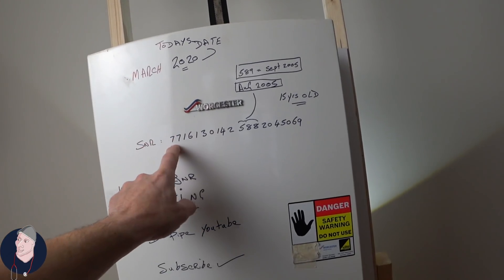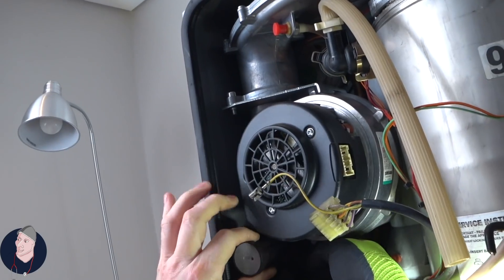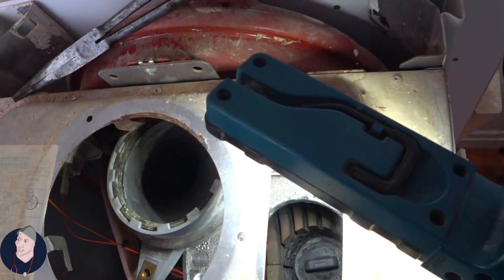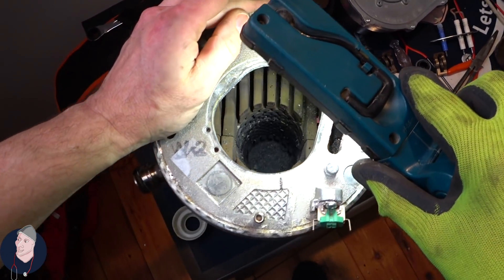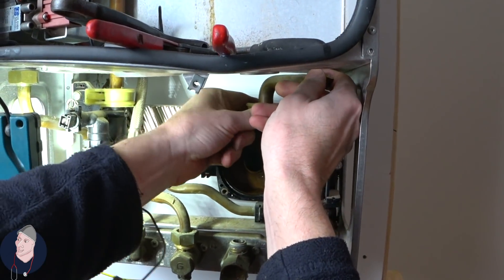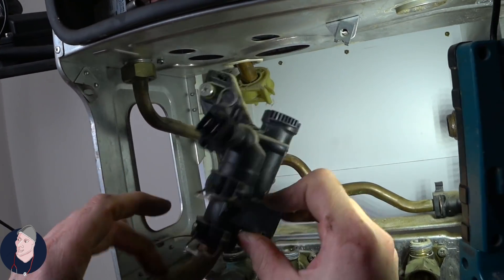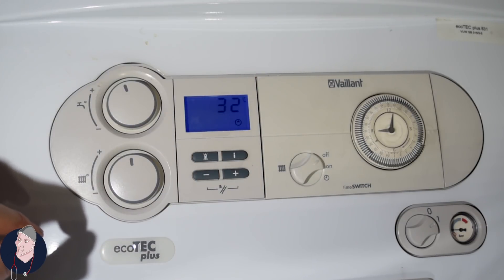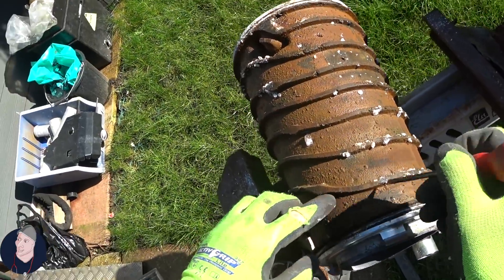Worcester Bosch Greenstar Junior, Dr Pipe Inventions How to Make Worcester Tool, Dosing Pot.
This is hopefully the last time I have to make a Video on The worcester Bosch Greenstar Junior. Its not that I dont like it, Its merely that they were awkward to work on. For instance the Plastic parts were prone to pin holes and some disintegrate completley. The water turbine adapter was prone to this mostly. The burner requires some skill to get out and the replacement of the Gasket and electrodes often needed. The prv was the main sticking point with this boiler, Wb thought that by putting it at the rear Nobody would ever need to replace. The fact this boiler has NO pressure switch means it would and does run dry..as you will see in the video. Its great for the Installer and customer as the Boiler will never have water pressure issues !!! but the boilers hex pays the price by overheating. In this video i show a tool i came up with to remove the Hex baffle etc , even on stubborn 14 yrs old easy comes out. i give dimensions and show how its made. I also show a Pressure vessel for putting Chemicals into systems and boilers effortlessly. No street all made by myself.